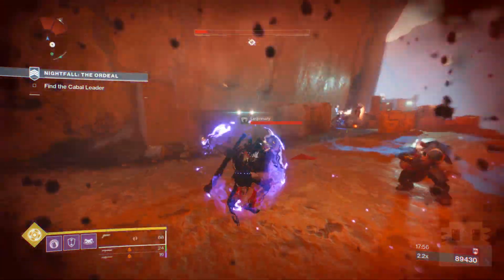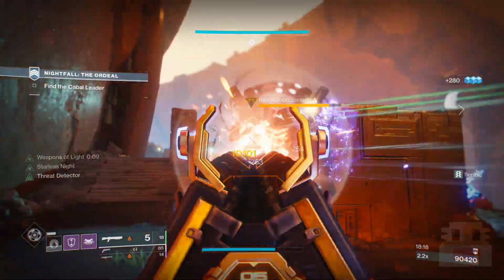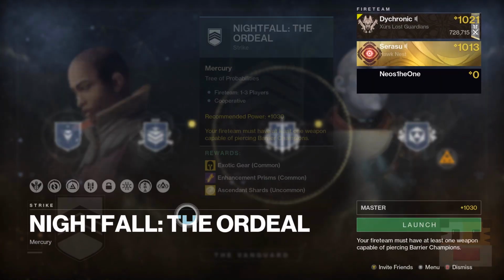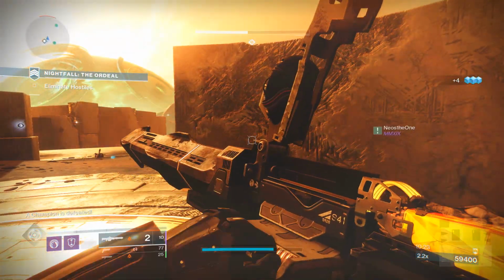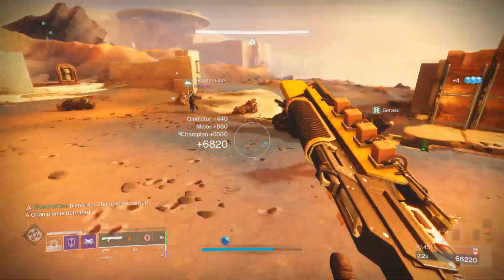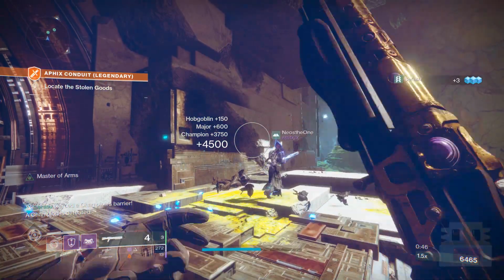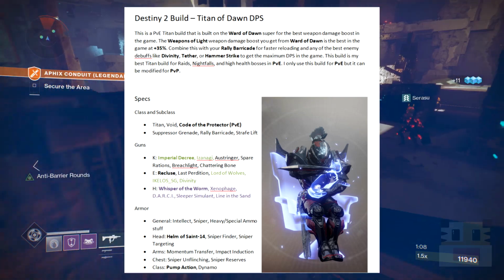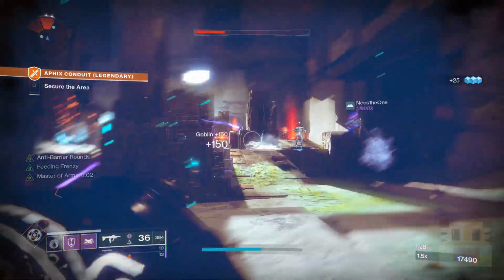Destiny 2 - Best DPS Titan Build (Destiny 2 Worthy Best Titan Build For PvE)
Destiny 2 Best DPS Titan  Build and the Destiny 2 Worthy Best Titan Build For PvE. This is a PvE Titan build that is built on the Ward of Dawn super for the best weapon damage boost in the game. The Weapons of Light weapon damage boost you get from Ward of Dawn is the best in the game at +35%. Combine this with your Rally Barricade for faster reloading and any of the best enemy debuffs like Divinity, Tether, or Hammer Strike to get the maximum DPS in the game. This build is my best Titan build for Raids, Nightfalls, and high health bosses in PvE. I only use this build for PvE but it can be modified for PvP.

This is a Boss DPS build with a decent neutral game. I mainly use this build in Raids and Nightfalls. The focus of this build is to get and use your super for boss damage. In the boss damage phase, it is your job to make a Ward of Dawn for all of your team to have the Weapons of Light weapon damage buff. You can also place down your Rally Barricade to get faster reloading if you don’t have a Well of Radiance Warlock with Lunafaction Boots. After placing down your Ward of Dawn, you should start shooting with Whisper of the Worm. It is very important that you have and use the Whispered Breathing catalyst for the Whisper of the Worm as it increases damage by over 60%.

It is important to keep in mind that the Ward of Dawn is very tough and can be considered a very safe place to survive most attacks from enemies (Including most slam melee attacks). If you are using the Helm of Saint-14, you can take your strong overshield out of the bubble and blind enemies in the bubble, making your survivability even greater. Don’t be afraid to use your Ward of Dawn to prevent yourself from dying. Sometimes surviving is more important than having a super in your pocket.
Finally, you should find a consistent super generation for your playstyle and loadout. If you are using a shotgun, then Pump Action helps you get more super energy from shotgun kills. Use Remote Connection for snipers. Finally, you can use Hands-On for melee kills as Defensive Strike gives you an instant overshield on melee kills.

I use Strafe Lift for fast and strong movement in any direction. I use Rally Barricade for faster reloading for boss DPS. I use Suppressor Grenades for an easy to use and disrupting grenade.

► Destiny 2 - Top 5 Titan Exotics in PvE & PvP (Destiny 2 Best Titan Exotic & Best Titan Loadout)